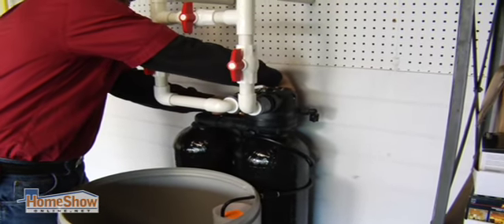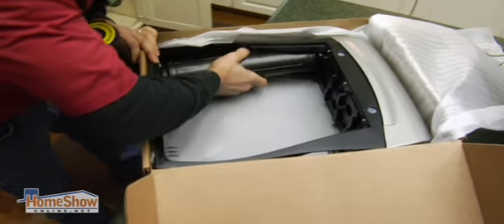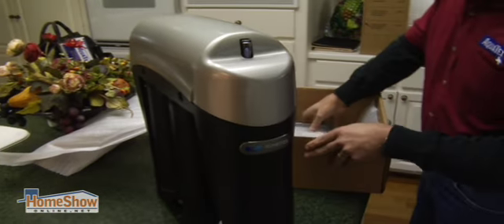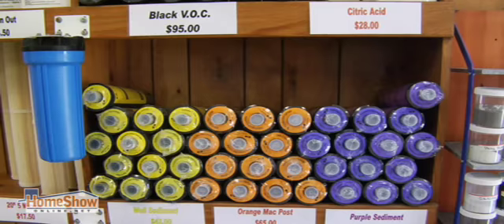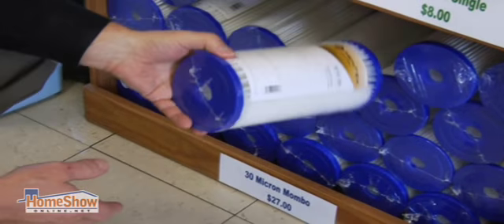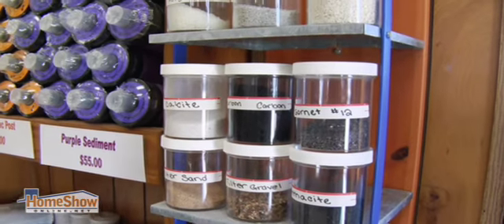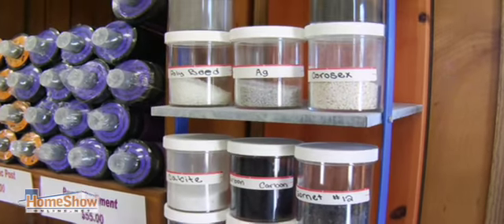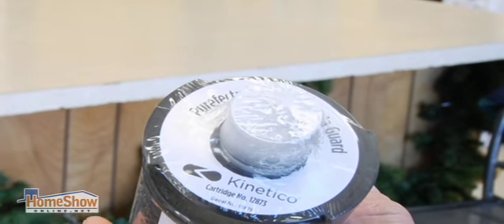AquaTex Kinetico Water Treatment, Alvin Texas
Better water comes from better thinking. AquaTex Kinetico provides clean water solutions for homes all over the Gulf Coast. Learn how they give you a better drinking water solution.